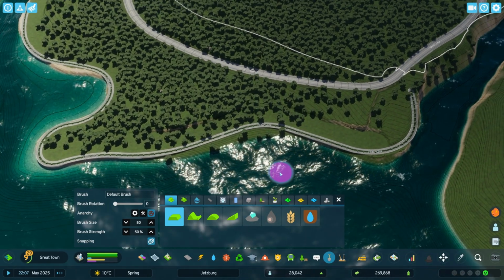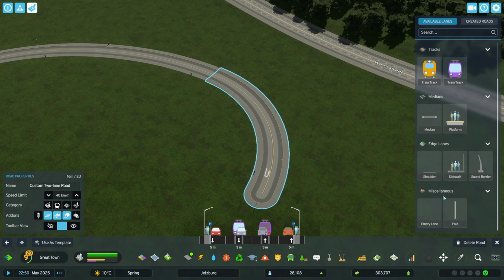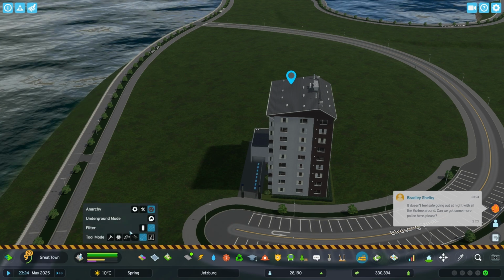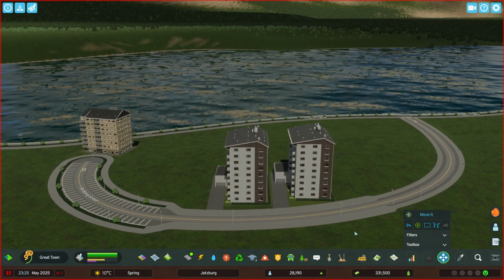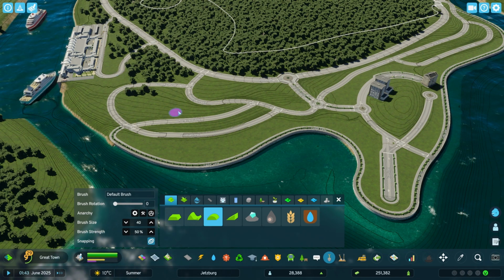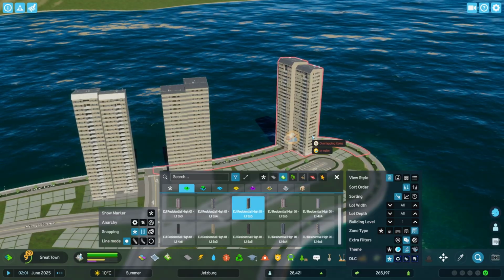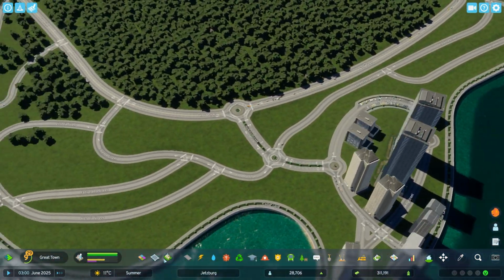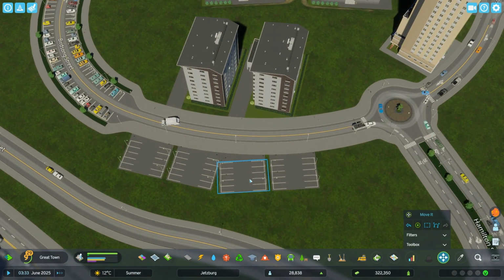Building the Best Waterfront Neighborhood! | Jetzburg | Cities Skylines 2!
Welcome back to Jetzburg!

In this episode we are building a new neighborhood in our regional district. This area will be full of high rises and density to help bring in more citizens to our region!

PC Specs!
Alienware Aurora R16
Intel i7-13700F
NVIDIA GeForce RTX4060ti 8gb DDR5
32 GB DDR5 RAM
The Hashtags